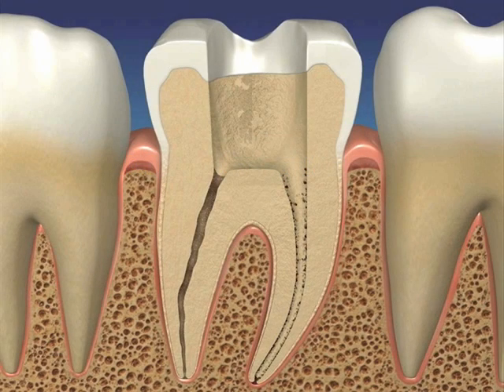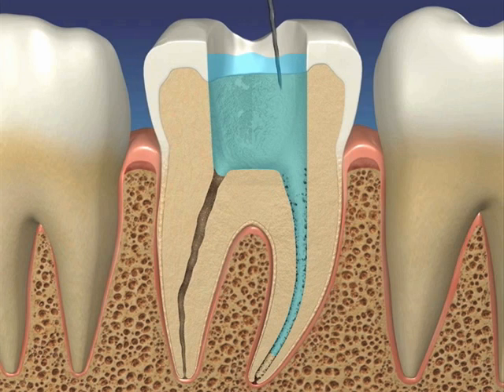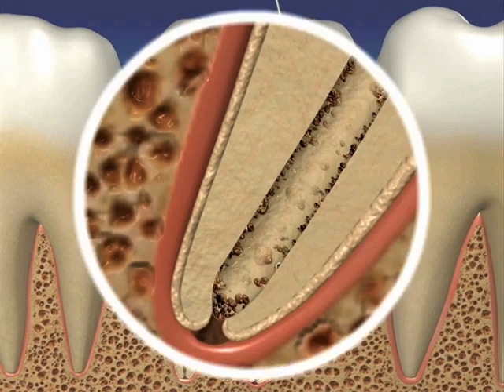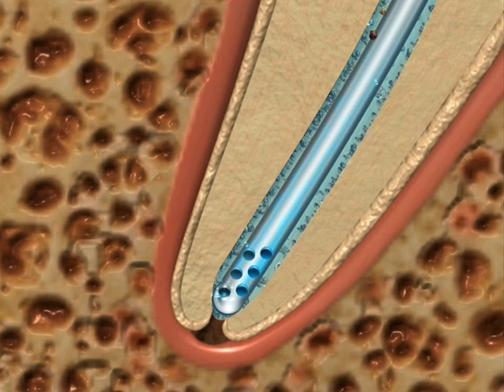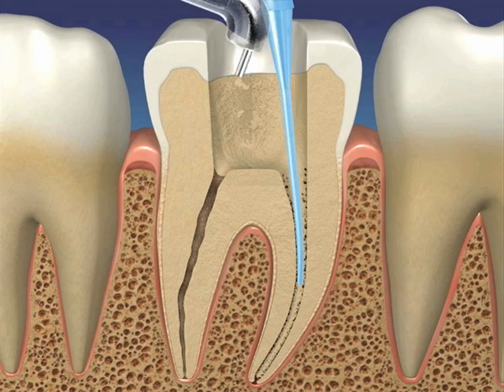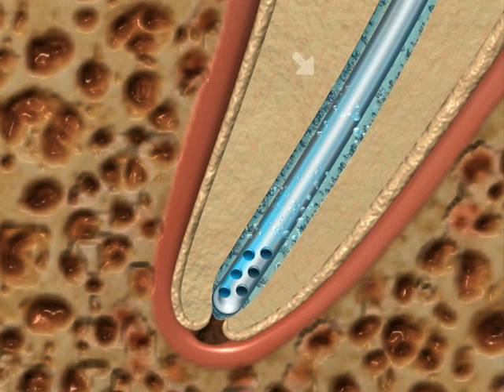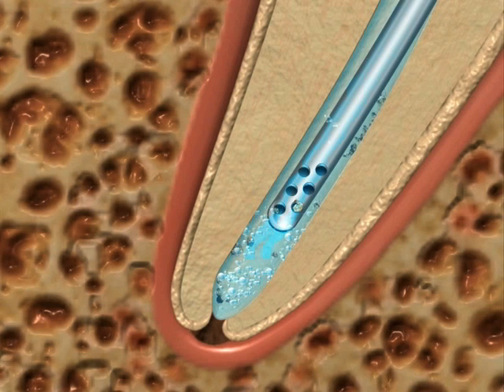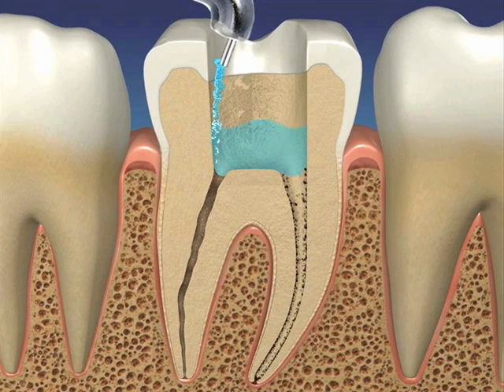EndoVac Principles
This short video explains the functional advantages of Apical Negative Pressure Irrigation over traditional Positive Irrigation.